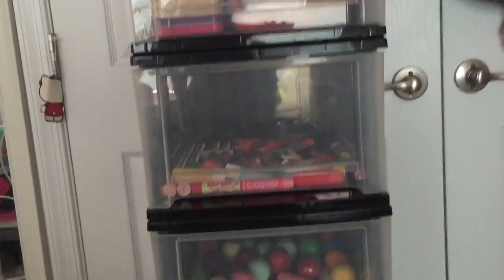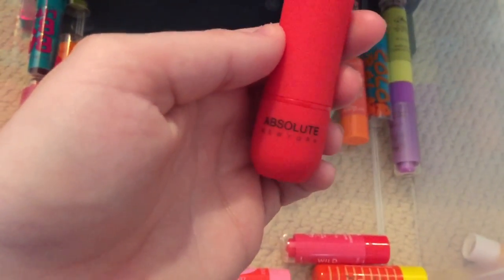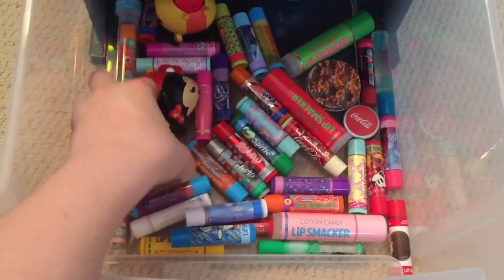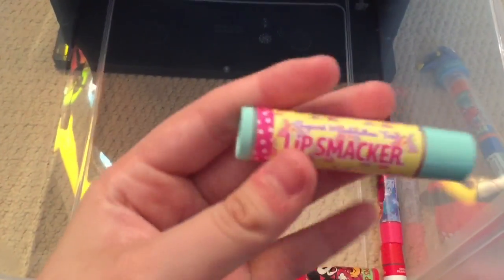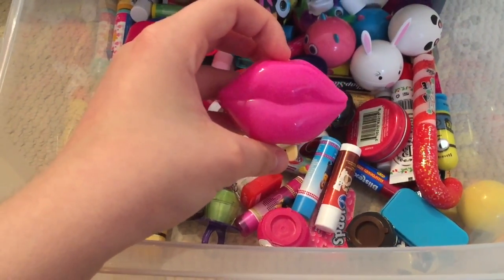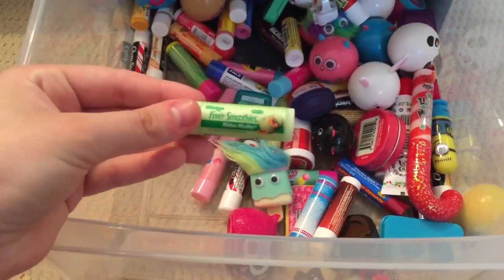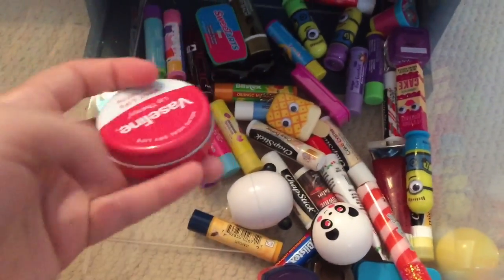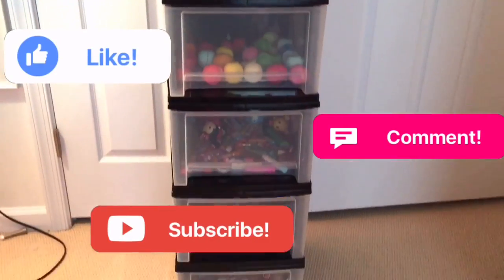Updated Lip Balm Collection!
Please don't hate on the amount of lip balm that I have. I know it's a lot, but this is what I love to do. Also, I'm not at all trying to brag. :)